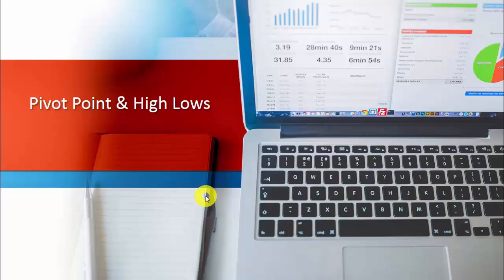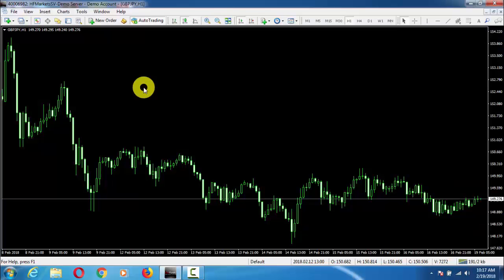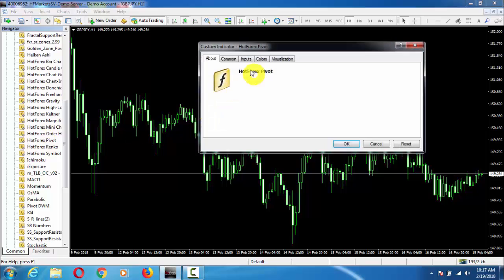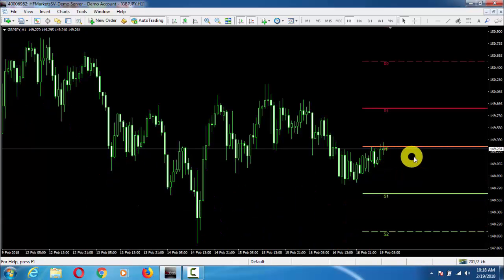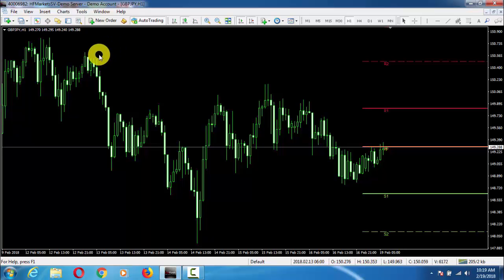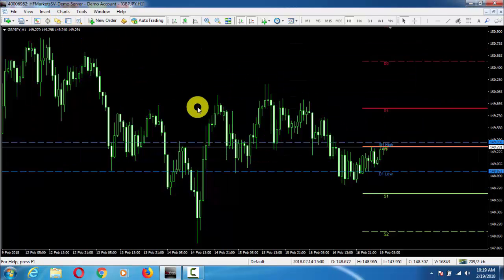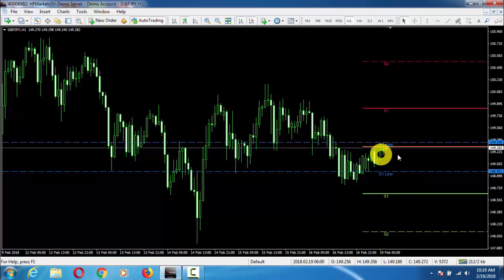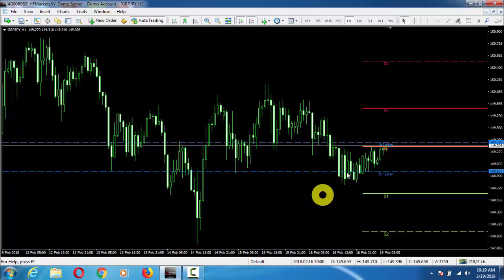Pivot Point Indicator || Advanced Technical Analysis Tools